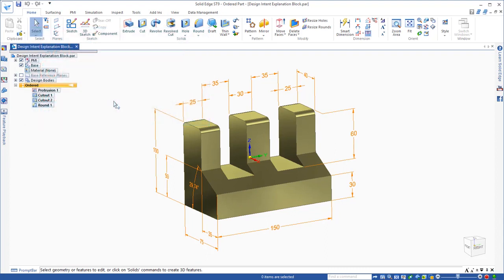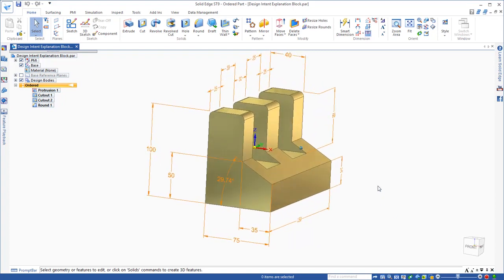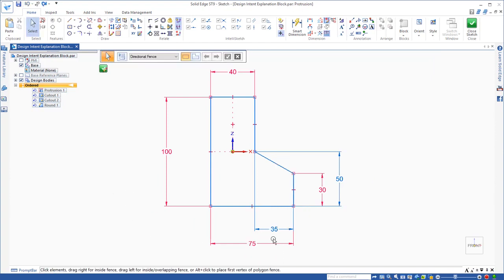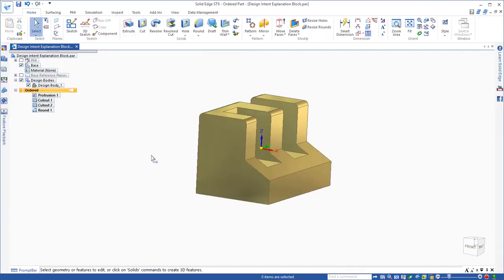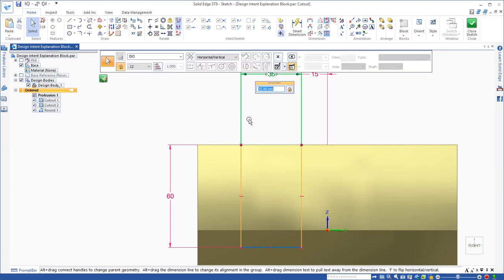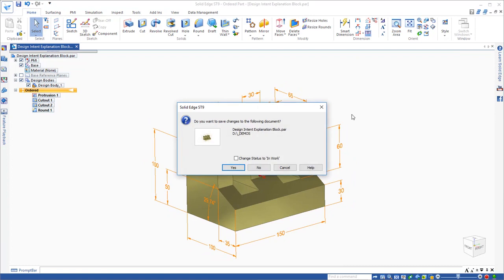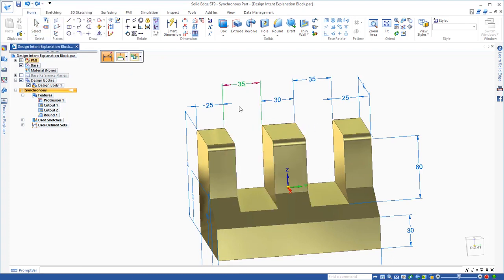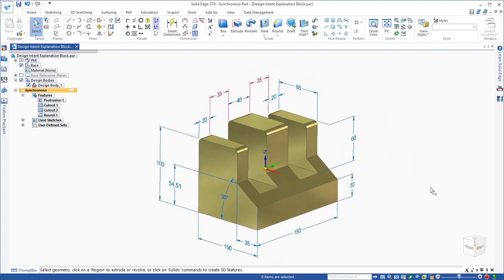How to use flexible design intent in Solid Edge I NXG Hightech Pvt Ltd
In this video, we demonstrate how synchronous technology supports flexible design intent. Design intent is the intelligence designers build into CAD models so that they’ll change predictably. Synchronous technology in Solid Edge helps you to focus more on your design and less on the software, by recognizing and maintaining design intent on the fly, giving sensible and predictable changes, and allowing for faster revisions.

Solid Edge makes creating and editing 3D product designs faster and easier through our unique synchronous technology—combining the speed and simplicity of direct modeling with the flexibility and control of parametric design.